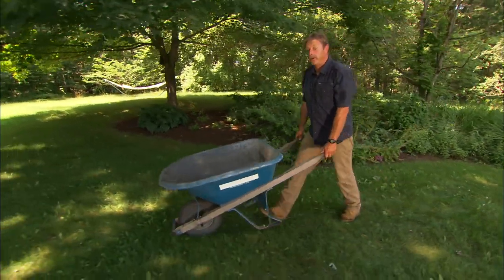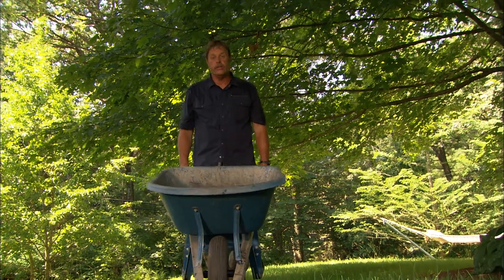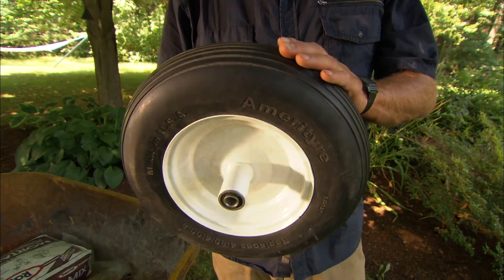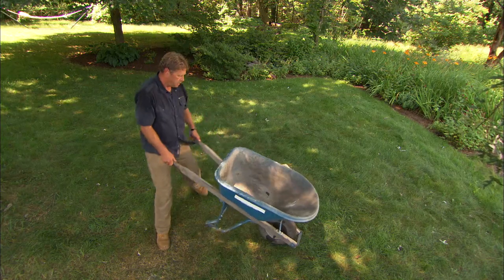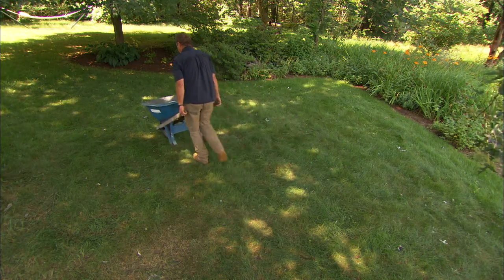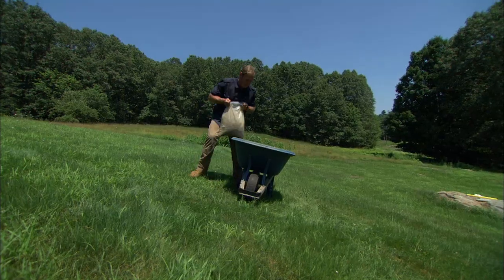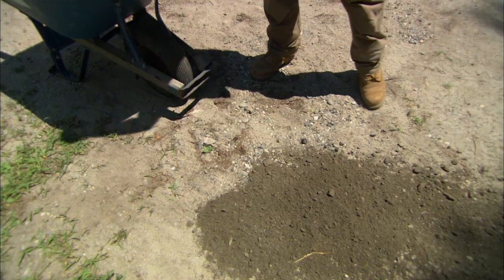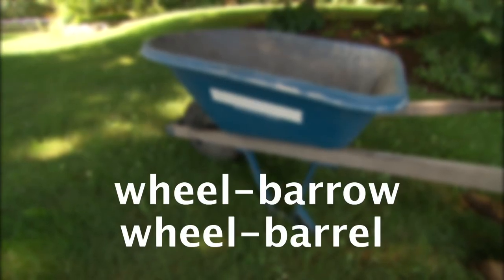How to Use a Wheelbarrow | Ask Roger | Ask This Old House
This Old House landscape contractor Roger Cook shows safe, effective ways to use a wheelbarrow. (See below for steps.)

Steps for How to Use a Wheelbarrow:
1. Keep the tire fully inflated and it'll roll more easily.
2. Lubricate the wheel bearing with grease. Replace the bearing if it's corroded, seized up, or worn out.
3. Before loading materials into the wheelbarrow, point it in the direction you want to go.
4. Stack the load evenly, with much of the weight over the wheel.
5. When loading materials on a hill, aim the wheelbarrow either straight up the hill or straight down. Don't point it across the hill or it'll tip over.
6. Lift the wheelbarrow with bent knees and straight back and arms.
7. If the load is too heavy to dump, lighten it by shoveling out some of the load.
8. To dump the wheelbarrow, lift up the handles until you can secure a comfortable underhand grip. Then quickly push the handles forward to dump the load.